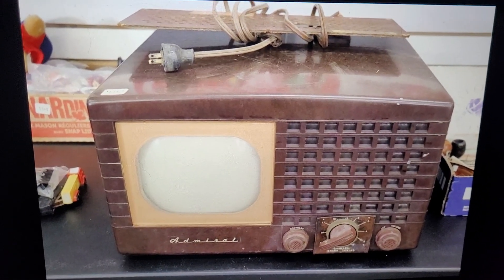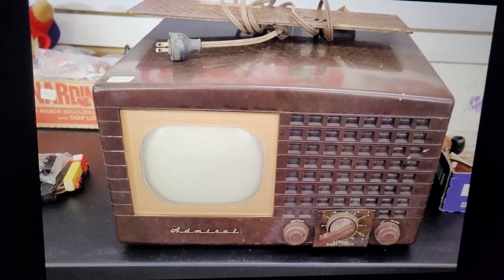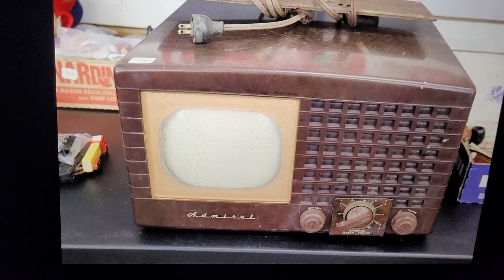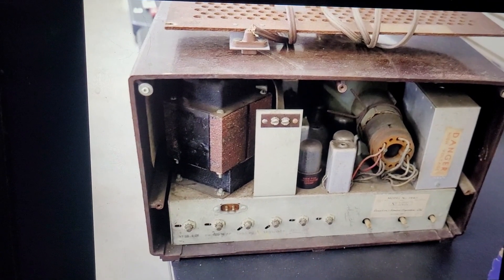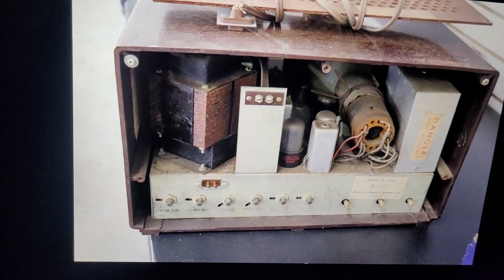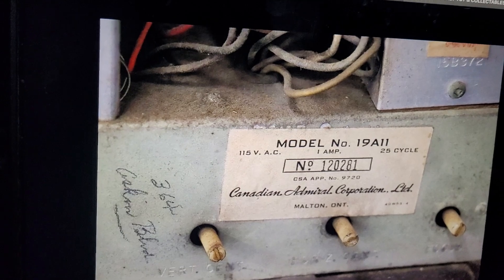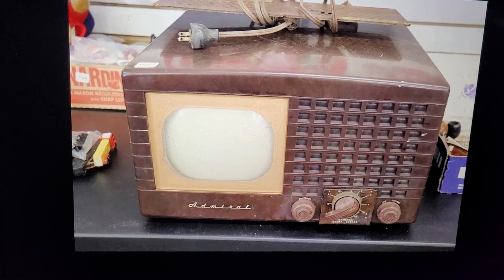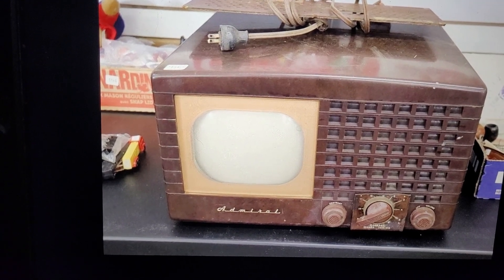Vintage Admiral Television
Any information is good information.
Thanks